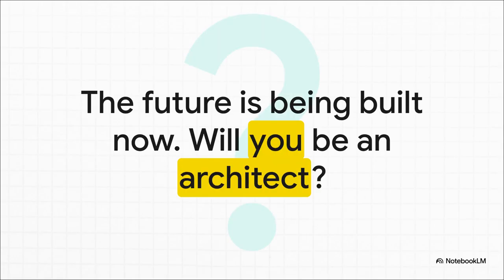Ontology Engineering: The Critical Skill for the Hybrid Human-AI Workforce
This video explores **Ontology Engineering**, a critical discipline in computer and information science focused on creating, designing, and managing **formal representations of knowledge** for specific domains. In the context of the evolving **hybrid human-AI workforce**, ontology engineering is rapidly becoming one of the most valuable skills, enabling seamless collaboration between humans and artificial intelligence systems.

**What is Ontology Engineering?**
At its core, an ontology provides a structured framework for knowledge representation. It maps out the **concepts (classes)**, their **properties**, and the **interrelationships** among entities within a particular field. Key components include concepts, relationships, axioms (rules or truths), and instances (specific examples). This structured approach allows both humans and computers to reason about, integrate, and access complex information more efficiently, transforming unstructured data into **machine-readable, semantically rich knowledge**.

**The Process of Building Ontologies**
Ontology engineering follows a structured lifecycle involving several stages:
*   **Specification:** Defining the ontology's purpose and scope.
*   **Conceptualization:** Identifying and structuring the main concepts and their relationships.
*   **Formalization:** Encoding these concepts and relationships using formal languages like OWL (Web Ontology Language) or RDF.
*   **Implementation:** Integrating the ontology into software systems.
*   **Evaluation and Maintenance:** Regularly testing, updating, and evolving the ontology as the domain changes.
Various methodologies, including Methontology, Ontology Development 101, and agile approaches like AgiSCOnt, guide this process, often emphasizing iterative development, collaboration with domain experts, and clear documentation.

**The Central Role of OWL (Web Ontology Language)**
**OWL is an international, W3C-backed standard** crucial for detailed and formal knowledge representation. It allows knowledge engineers to model intricate domain semantics with high **expressiveness**, defining hierarchies, equivalencies, and complex property characteristics. Grounded in formal logic, OWL enables **reasoners to deduce new information** and detect inconsistencies, making ontologies machine-interpretable, extensible, and interoperable. OWL is a cornerstone of the Semantic Web, allowing computers to process information more intelligently.

**Real-World Impact and Applications**
OWL ontologies are widely used to drive semantic interoperability and intelligent automation across diverse industries:
*   **Biomedical Informatics:** Modeling disease taxonomies and drug interactions for precise data integration and semantic search in healthcare.
*   **Enterprise Knowledge Management:** Organizing business concepts and processes for smarter search and compliance, as demonstrated by **Siemens** using knowledge graphs for predictive maintenance.
*   **Recommendation Systems:** Powering smarter recommendations based on detailed ontological models of user preferences and contextual information. **Carrefour**, for example, increased cross-sell opportunities by 25% using product ontologies.
*   **Human-Robot Interaction:** Ontologies, like those built on the SOMA model, allow robots to reason about **complex, context-dependent user preferences** and make intelligent, personalized decisions, rather than relying on static choices.

**Ontology Engineering in the Hybrid Human-AI Workforce**
As AI reshapes workplaces, ontology engineering is vital for creating **machine-readable knowledge representations** that enable humans and AI to work as cognitive partners. This skill fosters both **critical thinking** (through systematic analysis and validation of knowledge) and **creativity** (through innovative modeling and problem-solving). It's crucial for:
*   **Accelerated AI Deployment:** Providing pre-structured knowledge for faster AI training.
*   **Reduced AI Risk:** Grounding AI systems in structured knowledge to lessen hallucinations and ensure predictable behavior, especially through **Ontology-Grounded Retrieval-Augmented Generation (RAG)**.
*   **Enhanced Collaboration:** Shared semantic models improve communication between humans and AI.
*   **Knowledge Preservation:** Capturing institutional knowledge that endures personnel changes.

The field is evolving with new roles like Cognitive Architecture Specialists and Intelligence Engineers, highlighting that mastering ontology engineering is a strategic imperative for individuals and organizations alike. It's not just a technical specialty, but a foundational skill for thriving in an AI-augmented world.